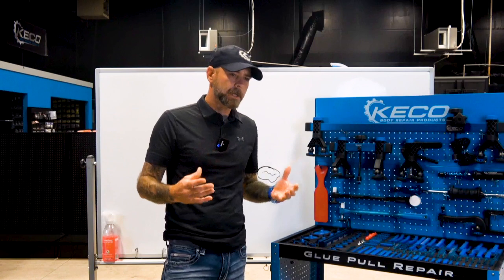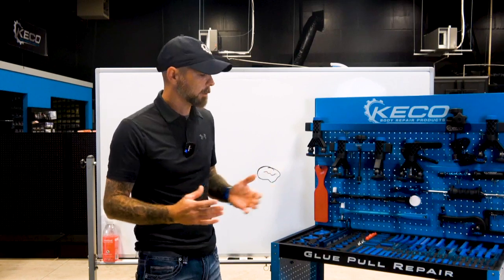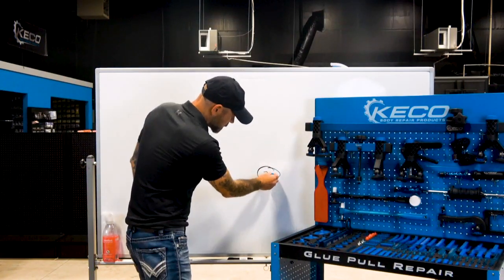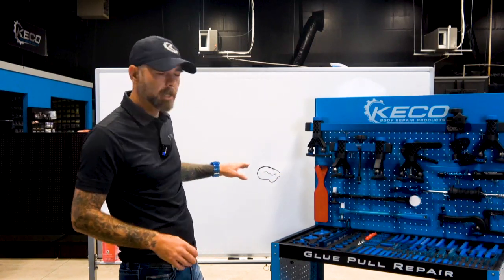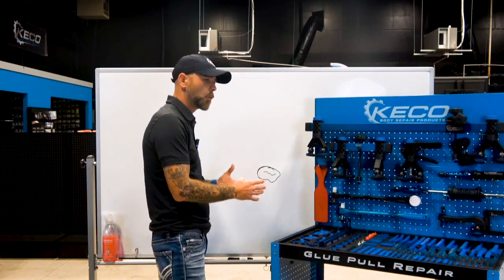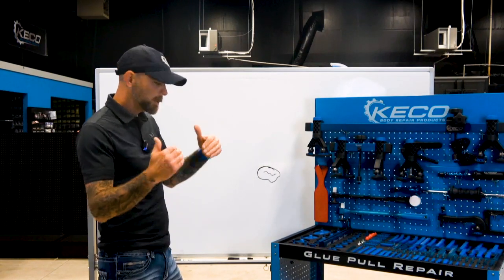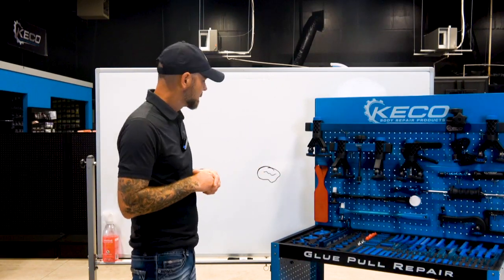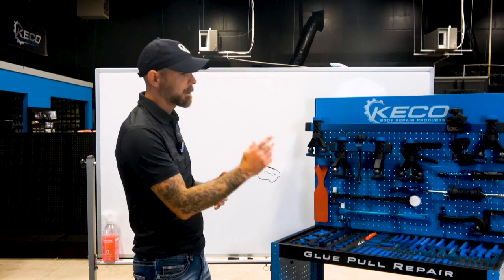Is Your Glue Tab Too Small? - How to Size Your Tab Correctly - Customer Problem Solved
Danny goes over a problem that a customer had and how he worked through the issue with the customer to solve his tab choice. The glue pull repair tab that was being used was too small so, Danny went over how to properly choose the size and shape of the tab and the customer immediately started repairing the damage without issue.

If you're having a problem or want to learn more about glue pull repair, our technical support line is always open.